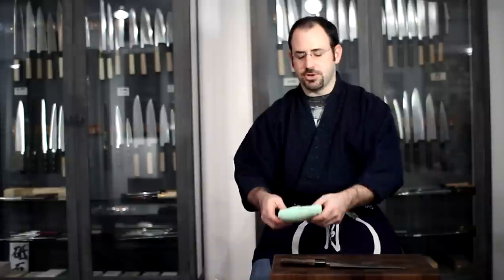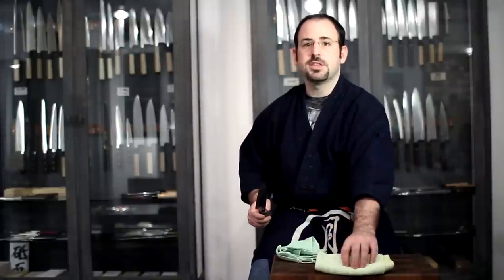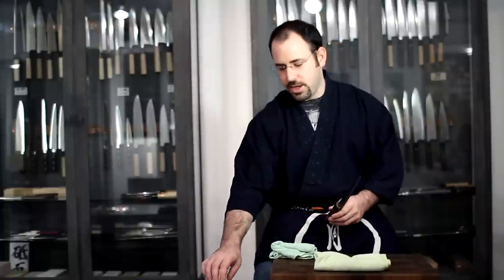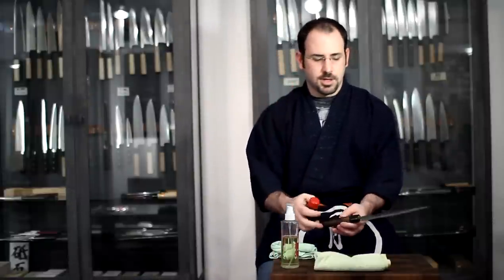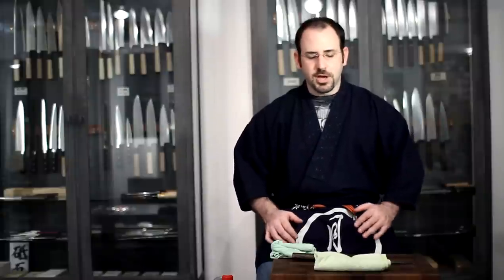Working With Carbon Steel Knives- Japanese Knife Imports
In this video, we discuss the use and care of carbon steel knives.  I explain a workflow that helps reduce reactivity with carbon foods and create a cleaner working environment.  This kind of workflow can and should also be used for stainless steel knives.  I also discuss a few ways to deal with rust when rust does occur.

Towards the end of the video, I briefly discuss patinas- their pros and cons, as well as cultural differences between Japan and the US with regard to them.

-Jon

P.S. Sorry for the odd ending of the video... i never edit these things and the camera wouldnt turn off right away ;)